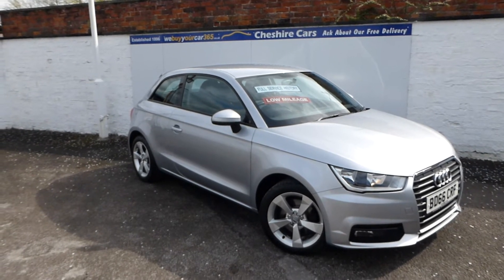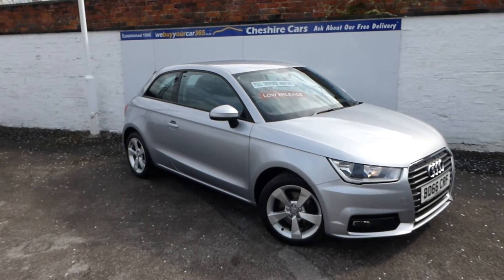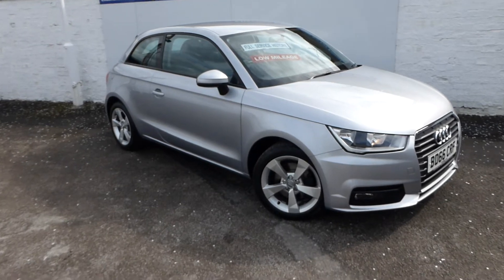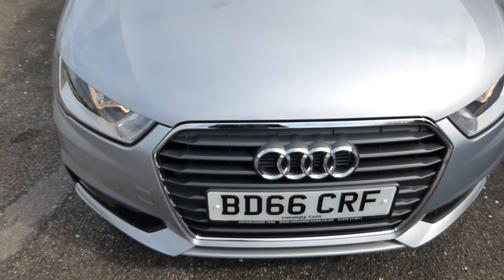Silver Audi A1 3 Door 1.4 TFSi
Established 23 years Cheshire Cars offer Car Finance and Exchange Free UK Delivery